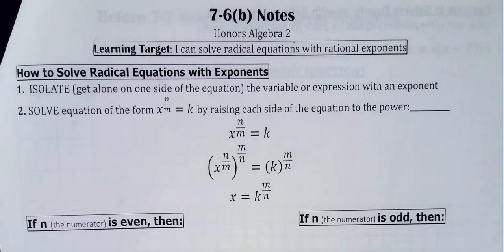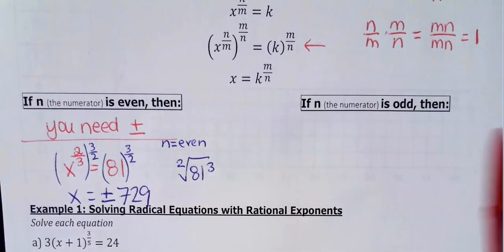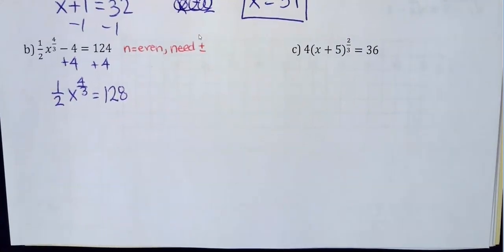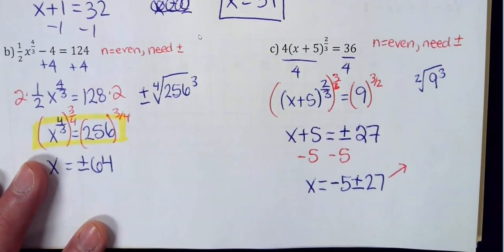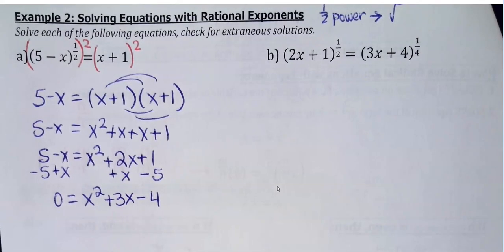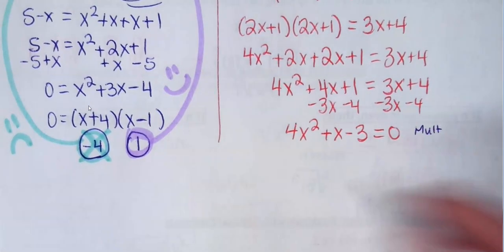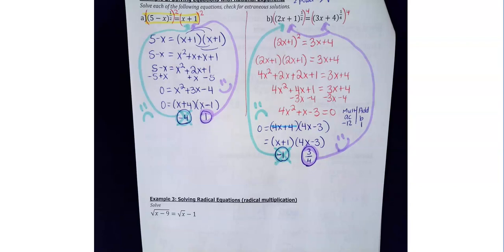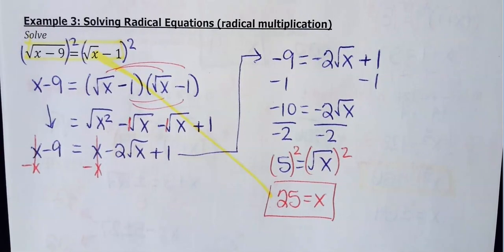HA2 7-6b Notes